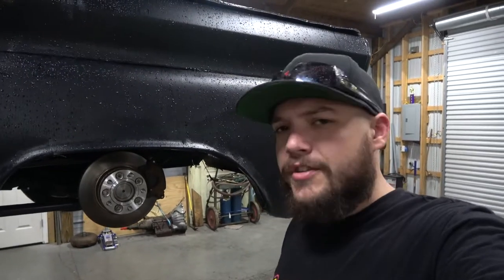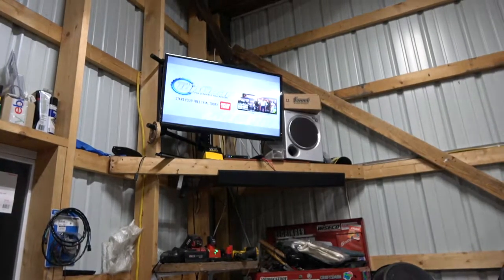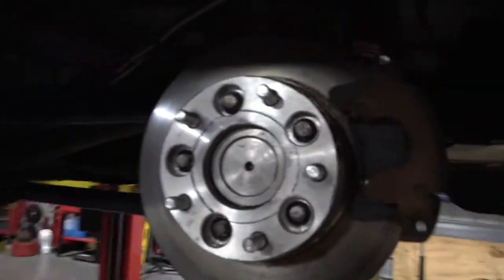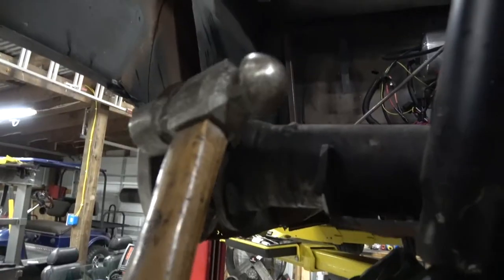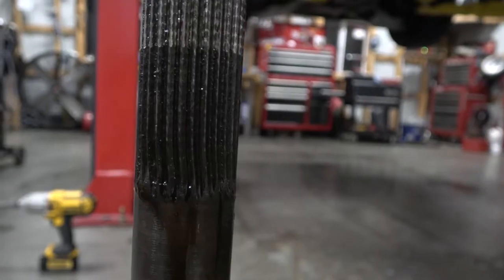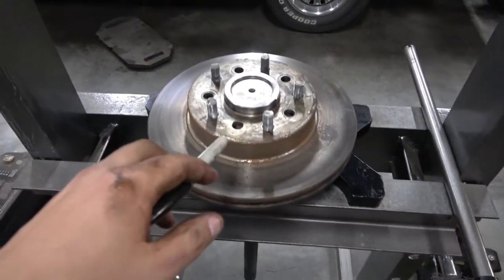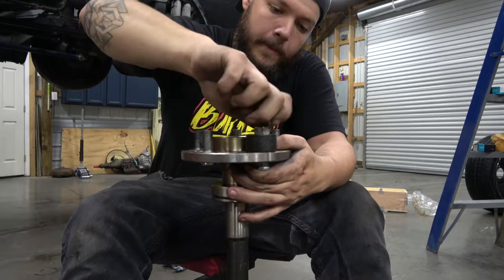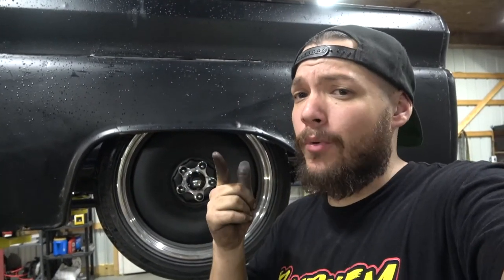Replacing bent axels in the C10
replacing the axels i bent in my ford 9” rear that is in my c10
with a how to on replacing them